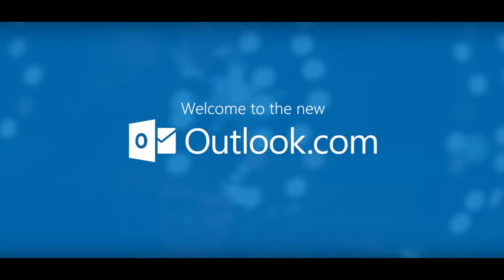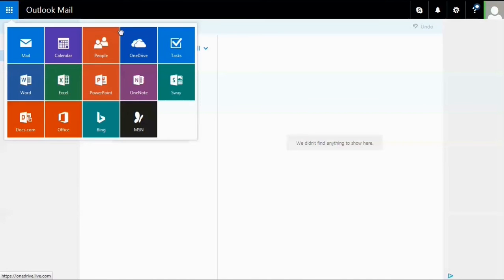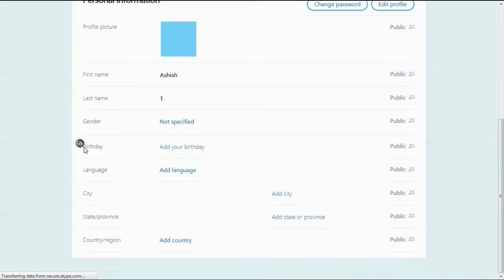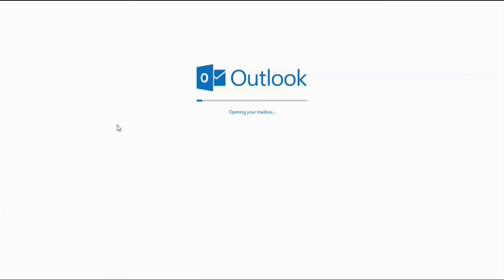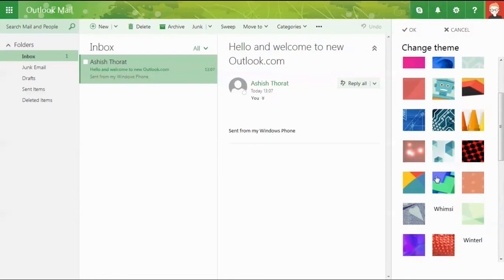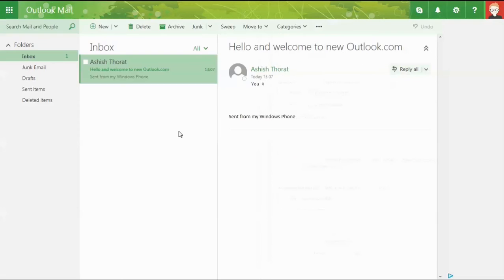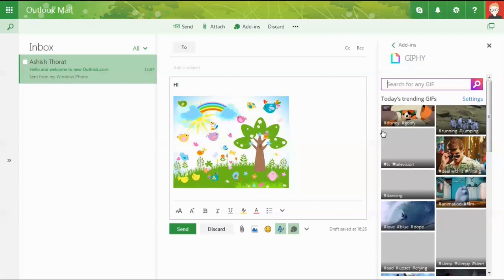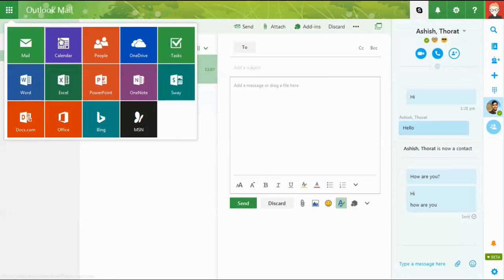Features added to New Outlook.com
Outlook.com is being upgraded to a new Office 365-based infrastructure. Where you get a refined inbox, new ways to collaborate, an upgraded calendar and much more.

Features like New themes, Inline images, Pop-Out read and compose, Pins and Flags, Add-ins (lot of Third party Add-ins included), New Skype experience, Simplified sharing from OneDrive and Calendar have been added.

A majority of these features have been demonstrated in this video.